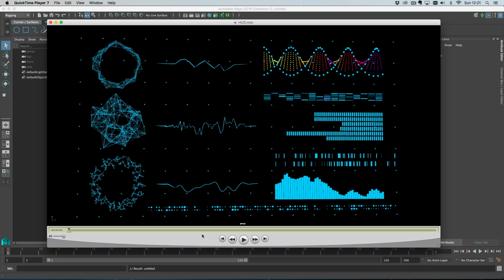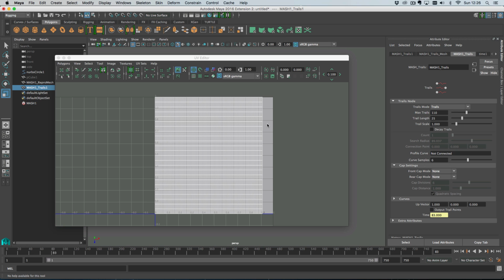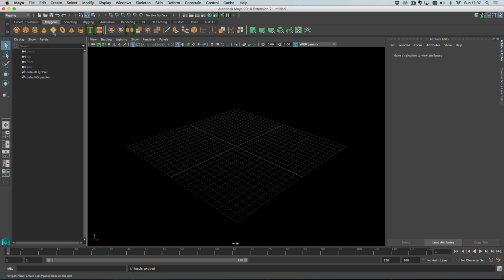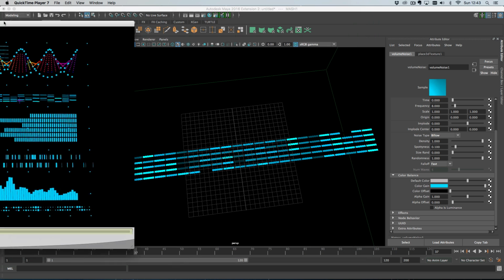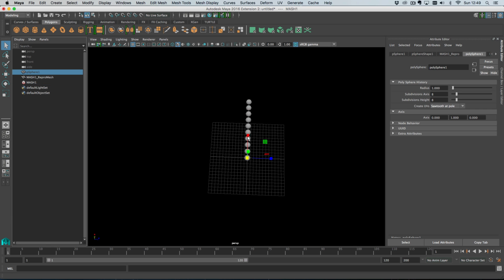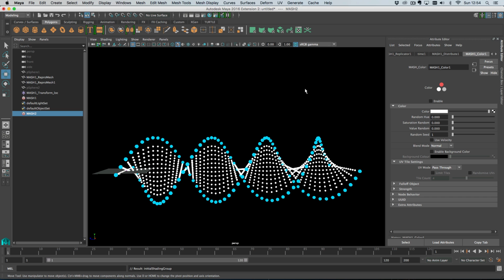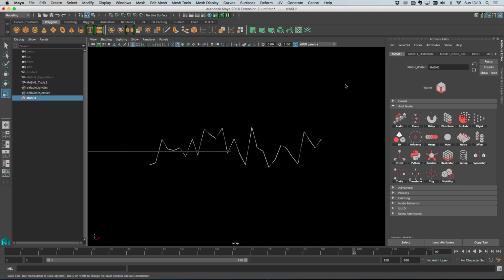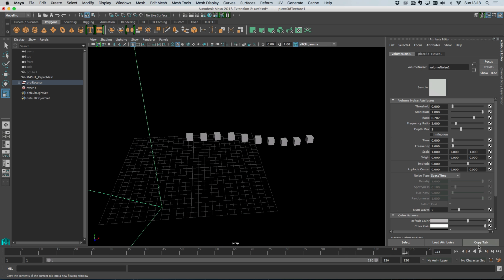Maya 2016 Ext 2 Tutorial - Creating a futuristic HUD with MASH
Using maps, trails and various tricks, we look at how to quickly build a futuristic HUD using MASH.
MASH is part of the 2016 Ext 2 Motion Graphics Toolkit.